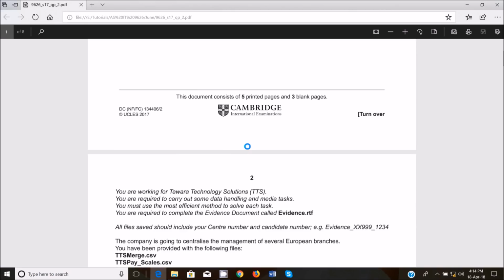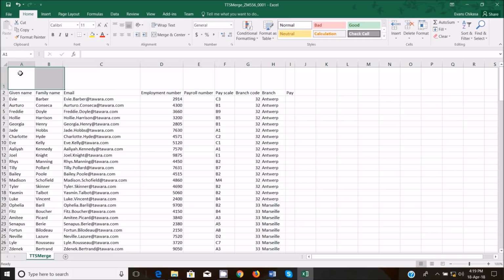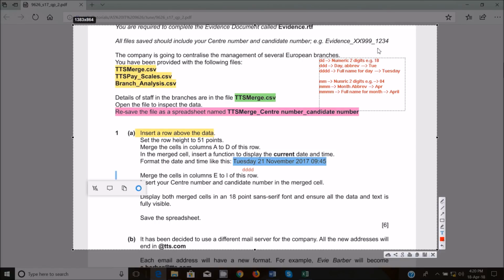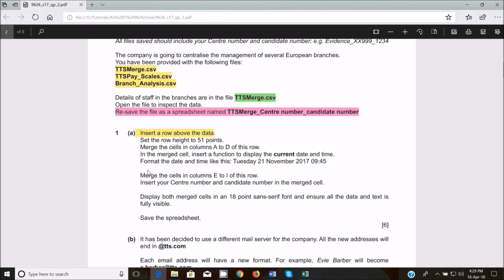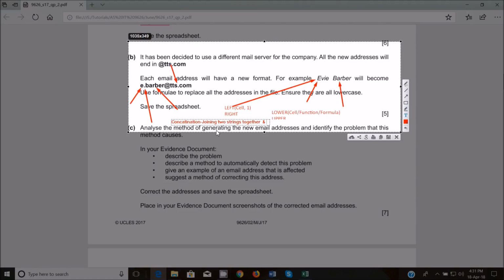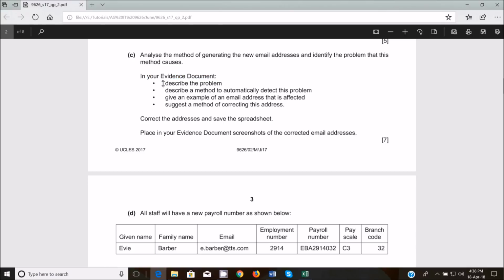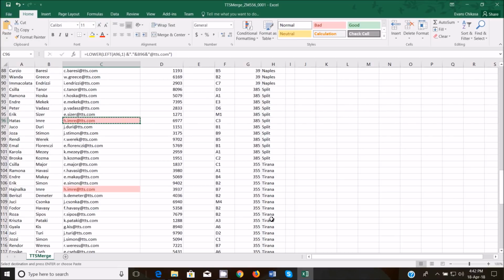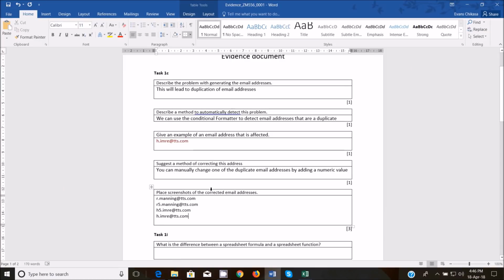AS A Level IT 9626 paper 2 May June 2017 Spreadsheets part 1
In this video, I solve questions from the May/June 2017 paper 2. Learn how to solve exam questions from these simple but effective tutorials

Check out the latest IT textbooks:
1. Cambridge International AS Level Information Technology Student's Book
2. Cambridge International AS & A Level IT Practical Skills Workbook with Digital Access (2 Years)
3. Cambridge International AS & A Level IT Coursebook with Digital Access (2 Years)